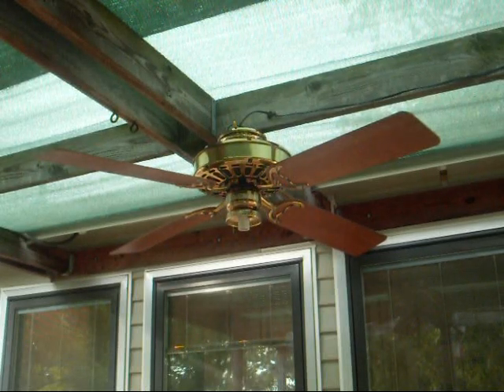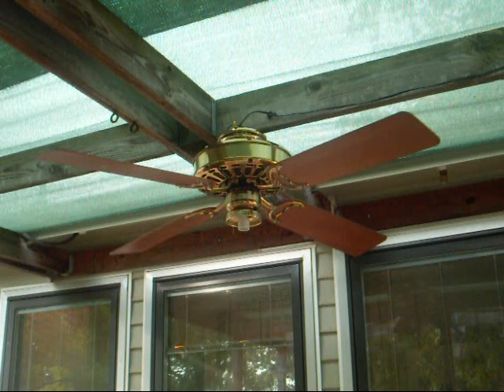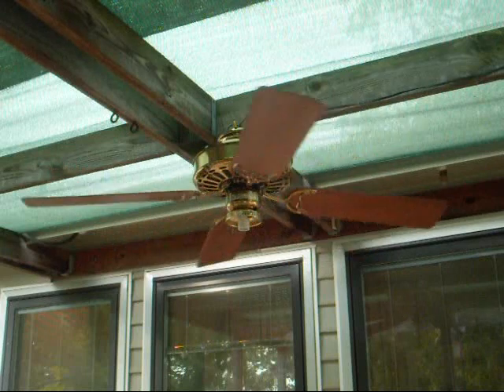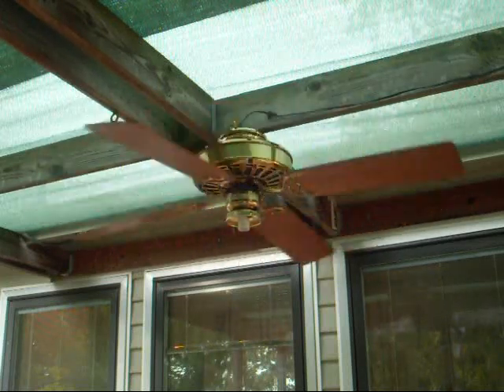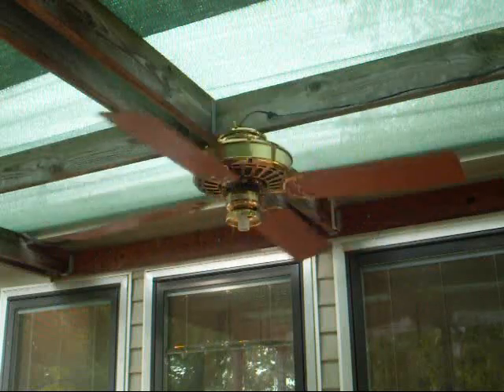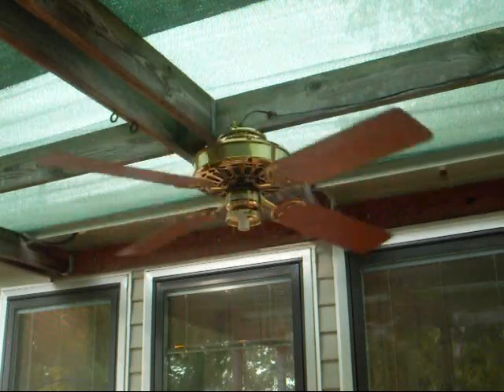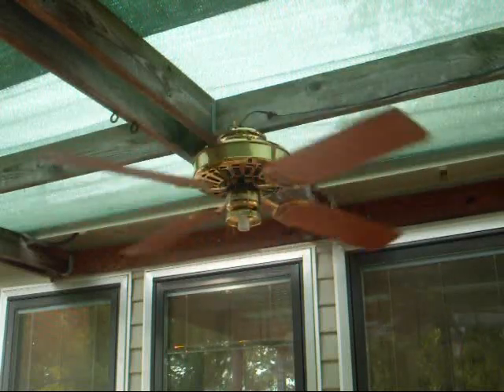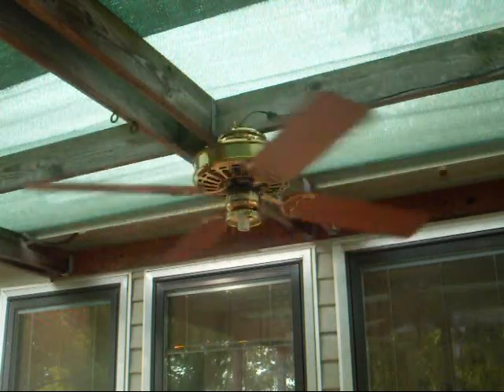Casablanca Zephyr ceiling fan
An earlier video of the fan that's now installed in my room.